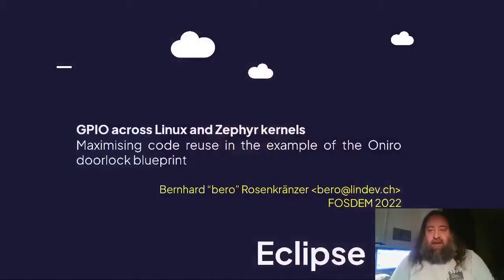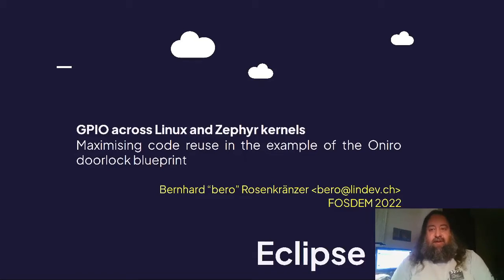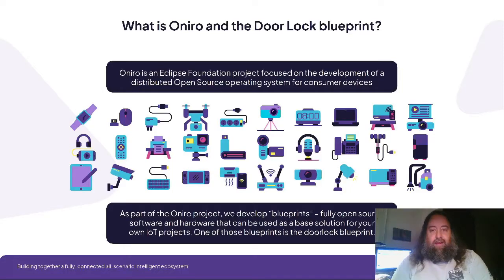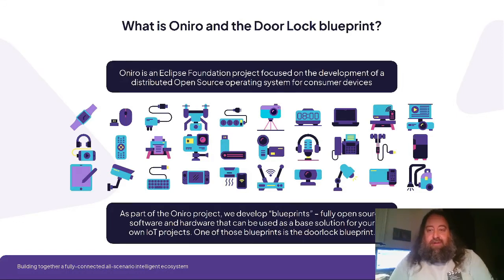GPIO across Linux and Zephyr kernels (Bernhard Rosenkränzer)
Sometimes it is useful to share code across multiple kernels -- in projects like the Oniro door lock blueprint, for the typical use cases a Cortex-M CPU running Zephyr is more than sufficient, but using its functionality as part of a larger project makes using Linux on Cortex-A an interesting option. Can we find a way to maximize code reuse despite the very different GPIO APIs?